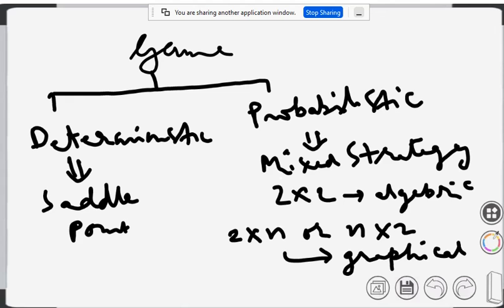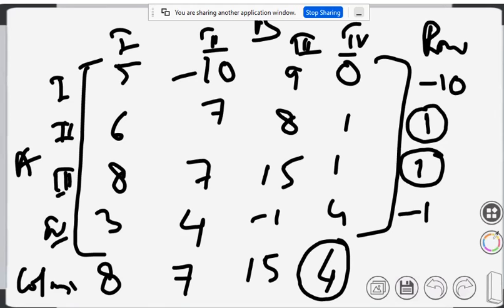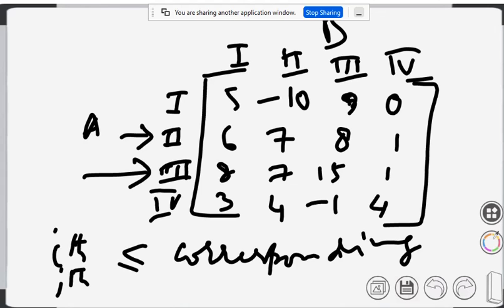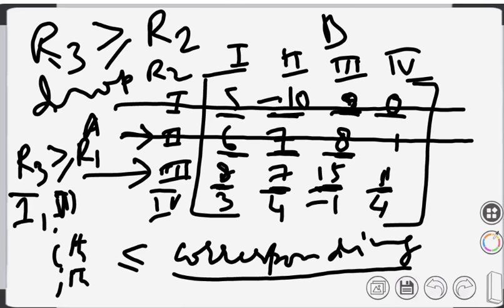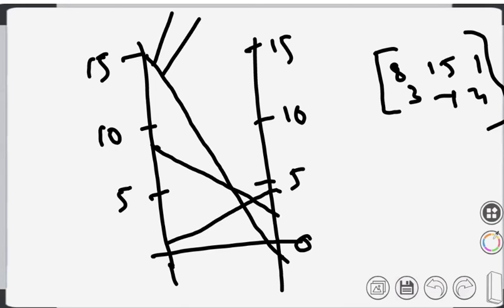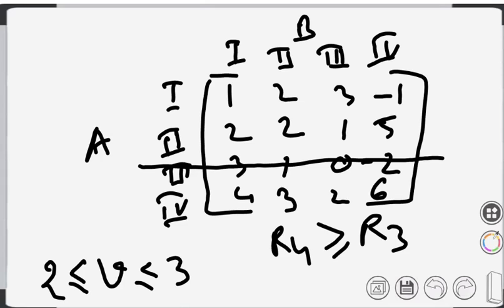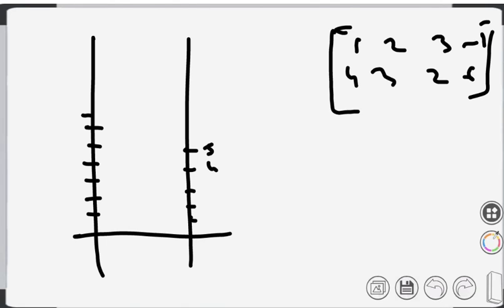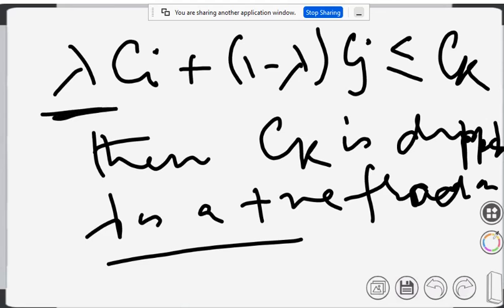Game Theory Class Lecture4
This is in continuation of previous three class lectures on game theory. Here we discuss the dominance property for retaining optimum strategies for the players.